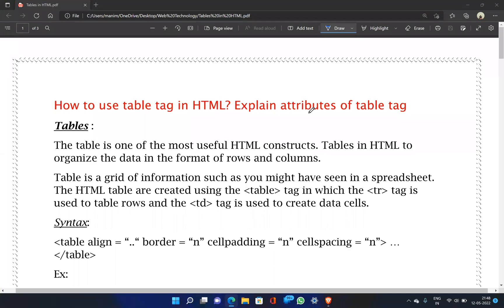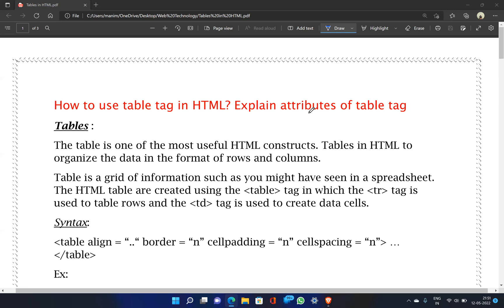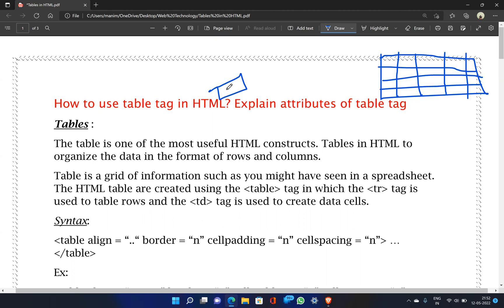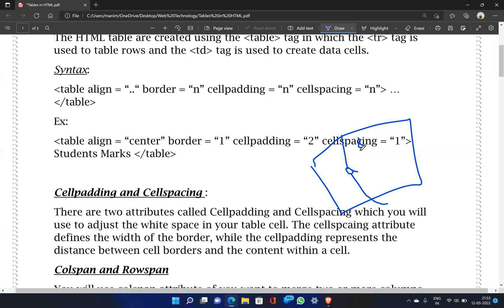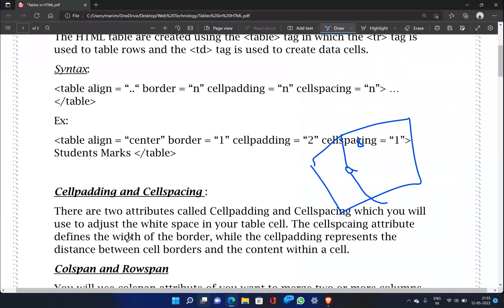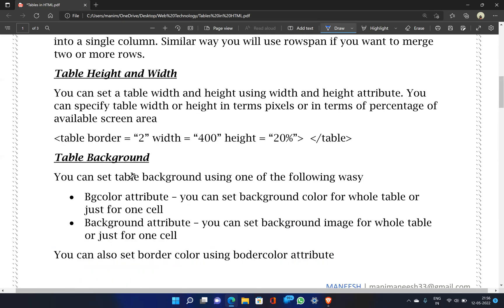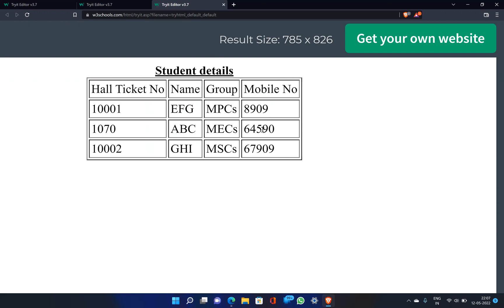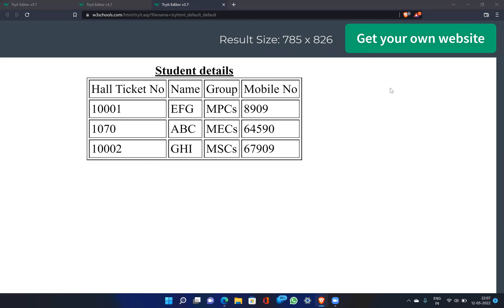Tables in HTML | Web Technology | BSc 6th Semester | Computer Science | AP | Table tag | Telugu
BSc 6th Semester Computer Science
Web Technology - Elective paper